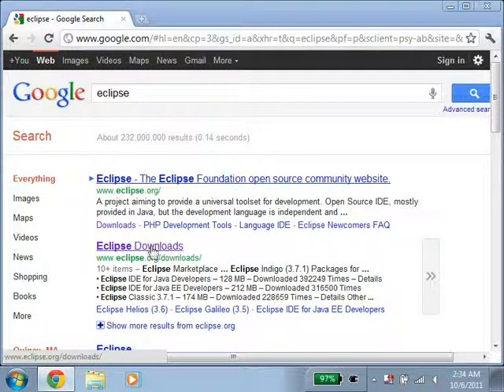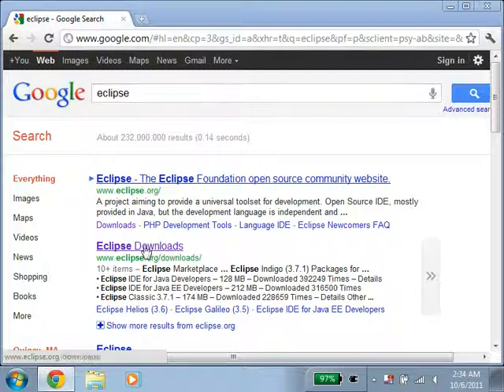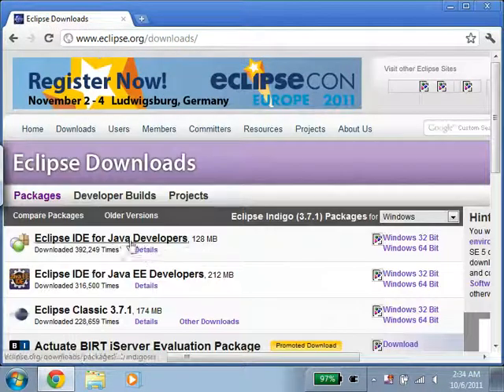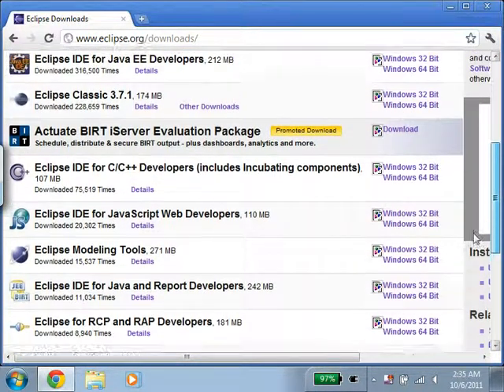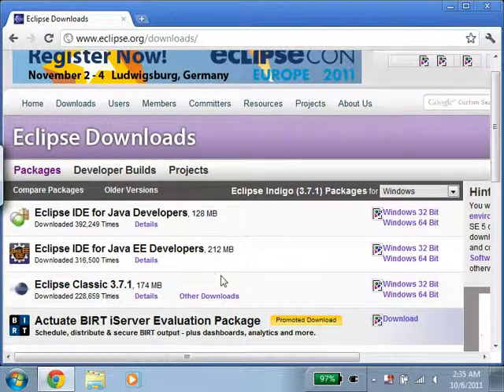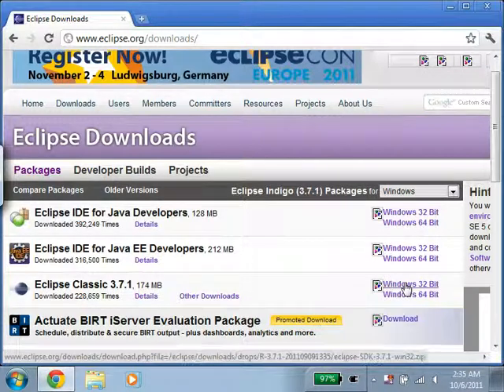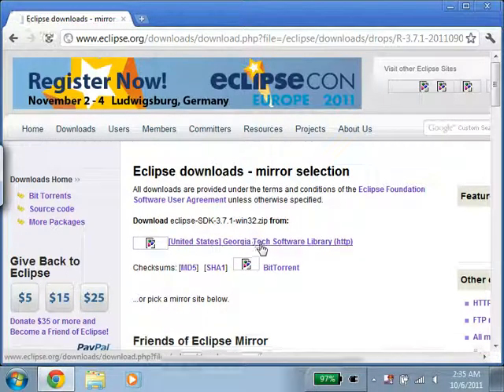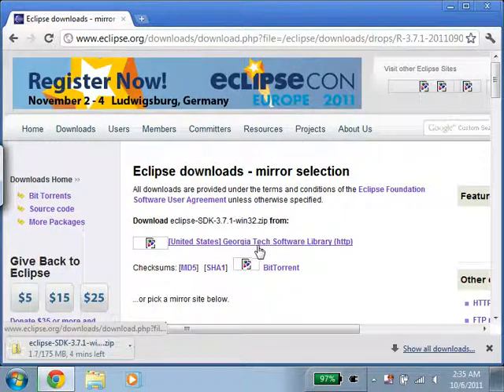Download Eclipse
How to download Eclipse.